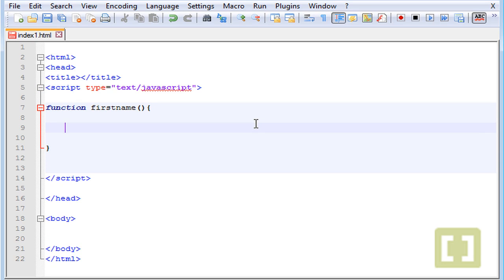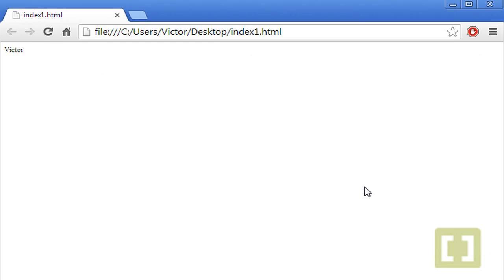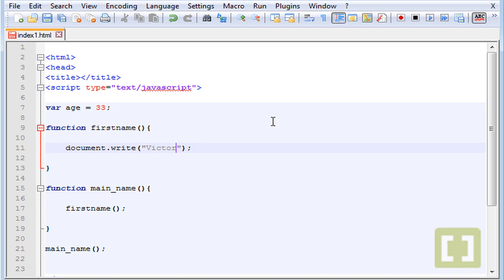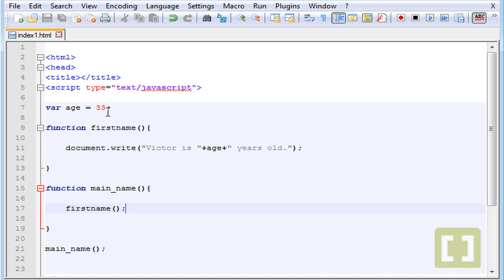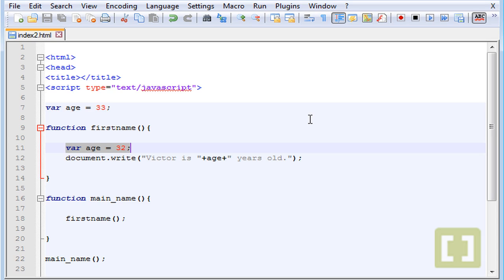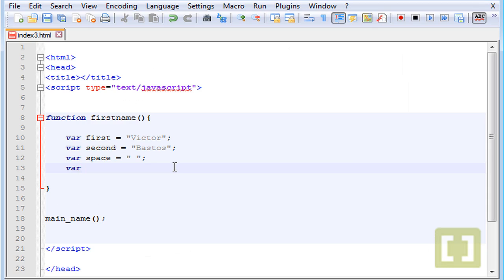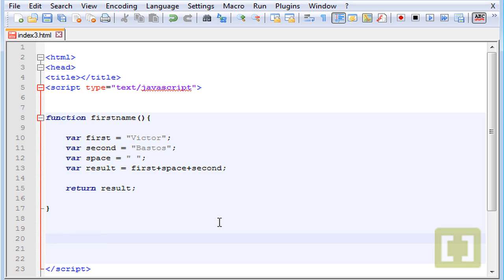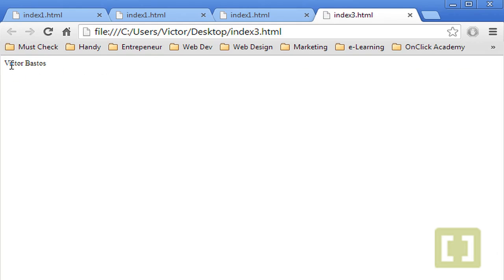JAVA SCRIT PART 8 More Functions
CALL A FUNCTION FROM ANOTHER FUNCTION
DOCUMENTS
ANOTHER FUNCTION
LOCAL VARIABLES, GLOBAL VARIABLES,
CALLINGFUNCTION,